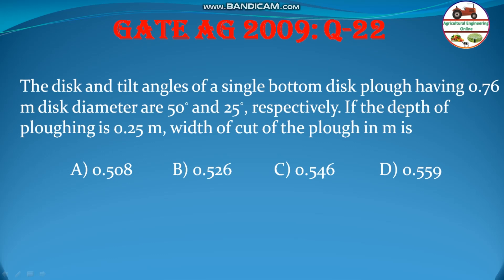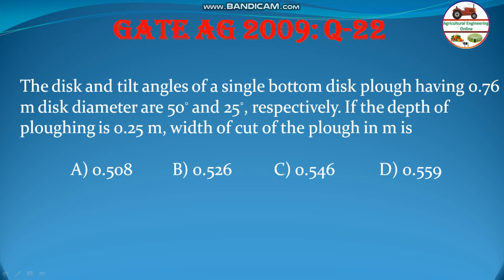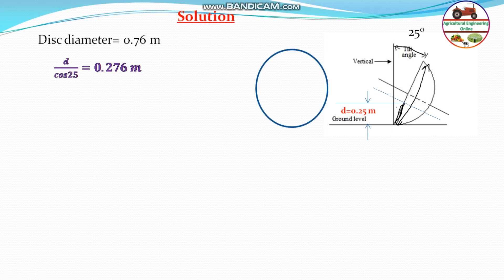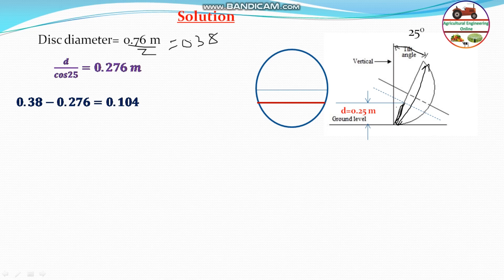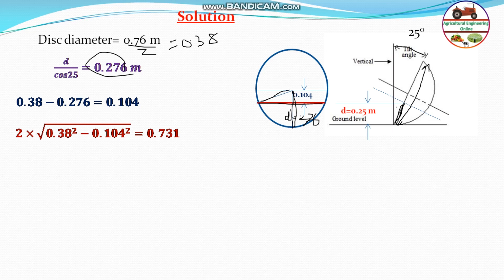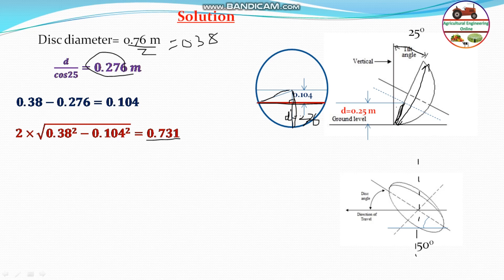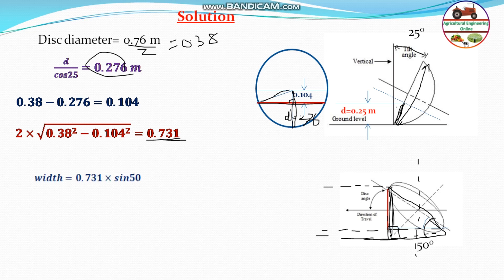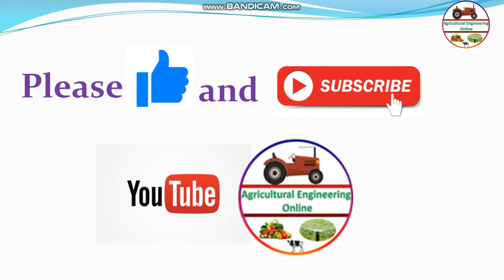Disk Plough Width of Cut Calculation GATE 2009 Q-22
The disk and tilt angles of a single bottom disk plough having 0.76 m disk diameter are 50◦ and 25◦, respectively. If the depth of ploughing is 0.25 m, width of cut of the plough in m is